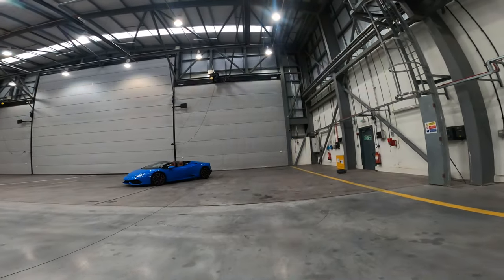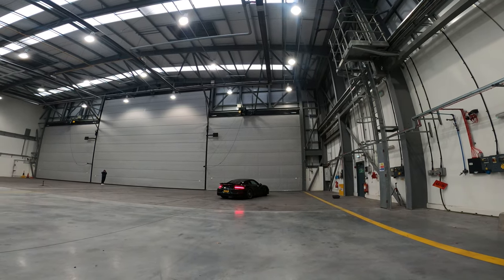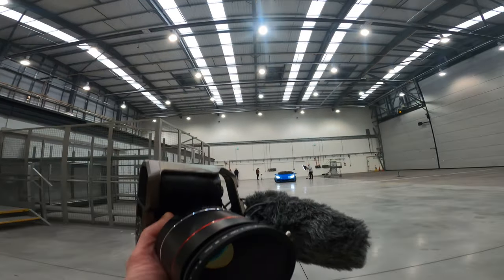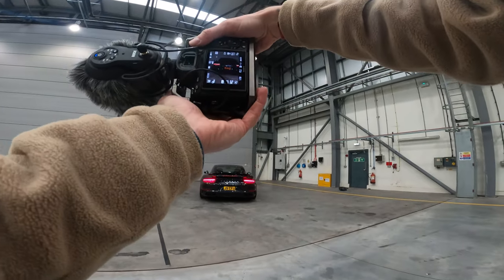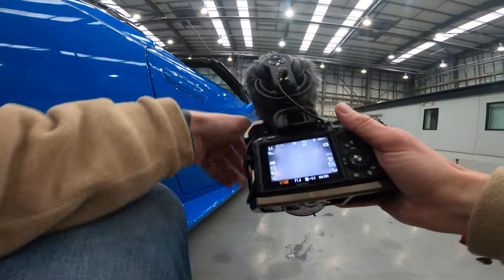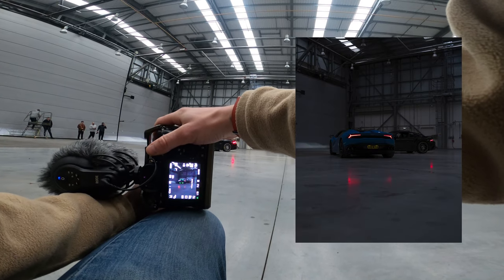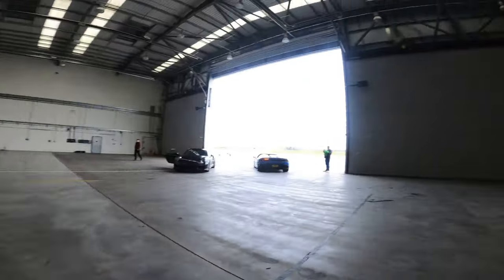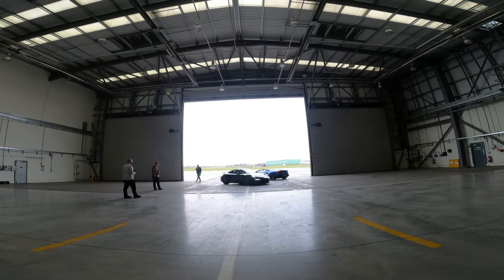POV Car Photography - Lamborghini & Porsche!!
Enjoy a 10 minute POV of me photographing a Lamborghini Huracan Spyder and a Porsche 911 Turbo S on an airfield.

Let me know what you think to the video and what things you would like to see.

Huge thanks to Ben who organised this shoot, make sure you give him a follow

Sony A7Riii

Samyang 85mm F1.4 Sony E mount

K&F concept ND & CPL variable 2 in 1 Filter